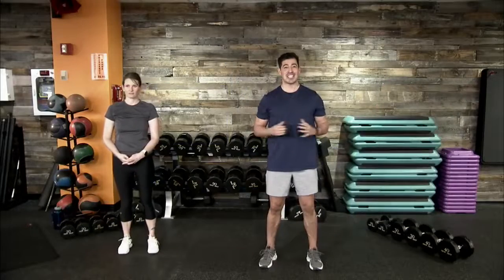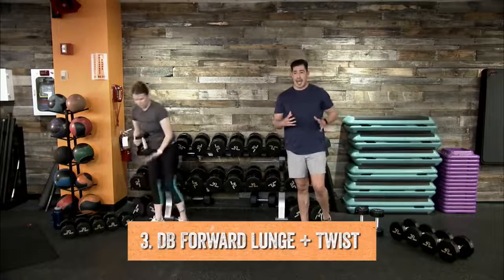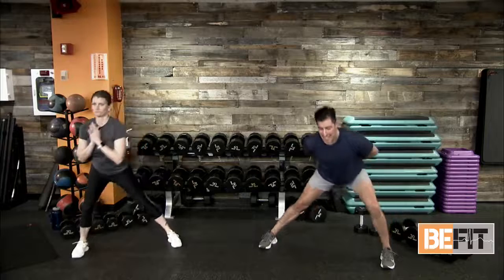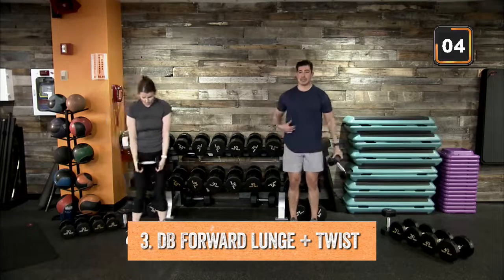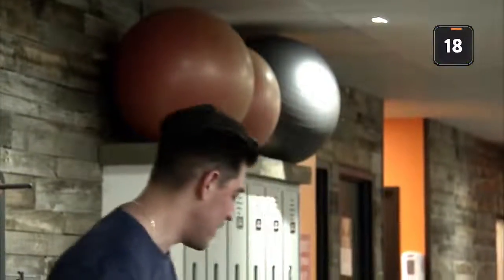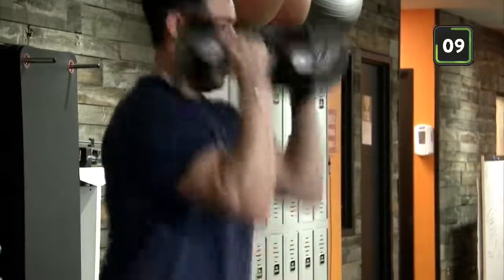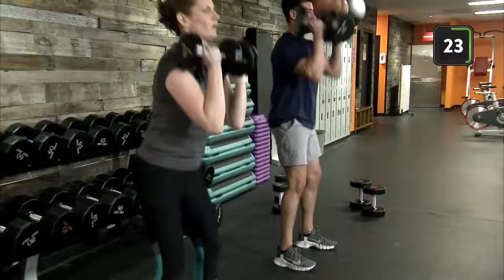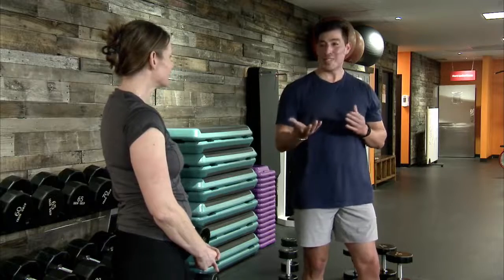Full-Body Cardio Workout | BE FIT Live 92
Join Be Fit Ambassador Roy Montez and guest SMSgt. Sonja Berry during a Facebook Live workout to challenge yourself with targeted workouts for your arms, core, back, glutes and lower body for a full body strength and conditioning test to help you stay mission ready.

Follow along with every set, rep and coaching cue as Roy and SMSgt. Berry lead this weeks cardio and resistance-based workout. Grab your towel plus water and let’s get ready to put in some work!